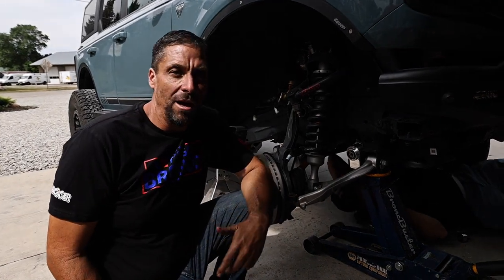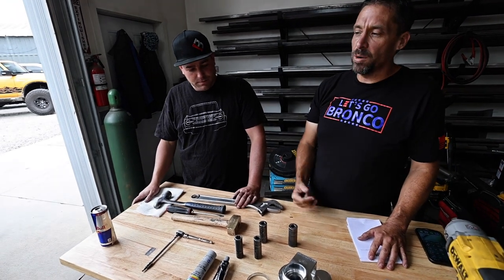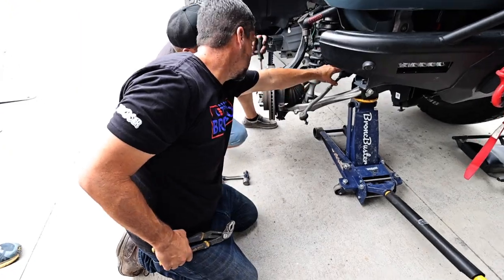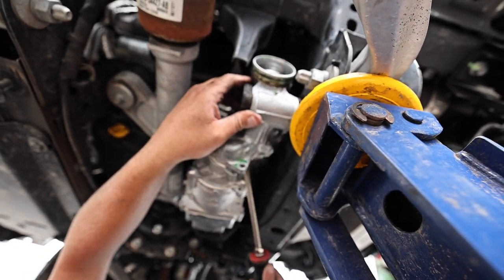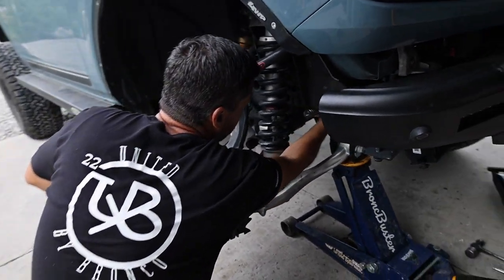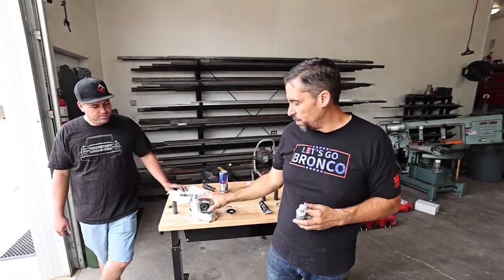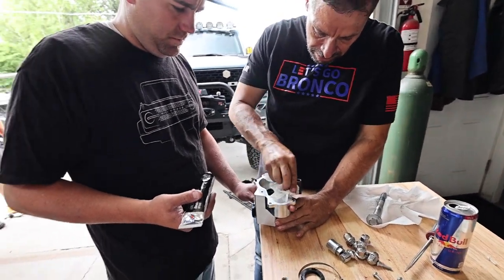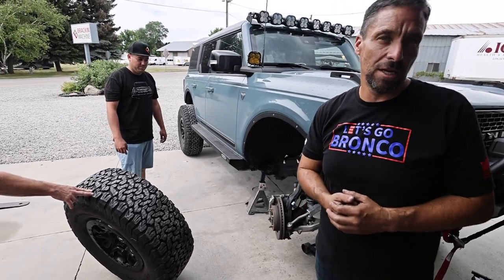The Steering Rack Is Failing On The New Ford Bronco & Here's Why!